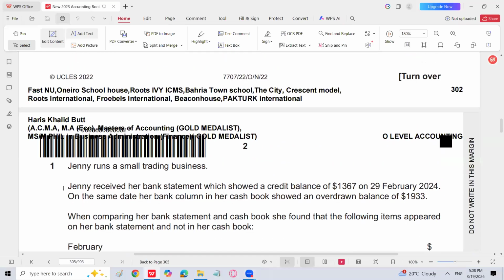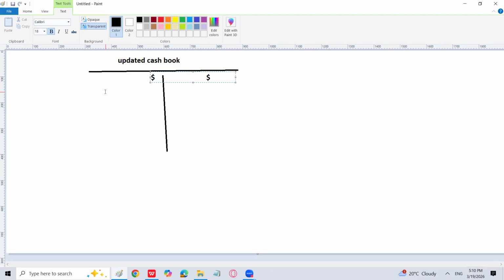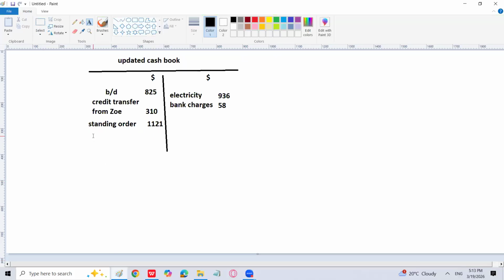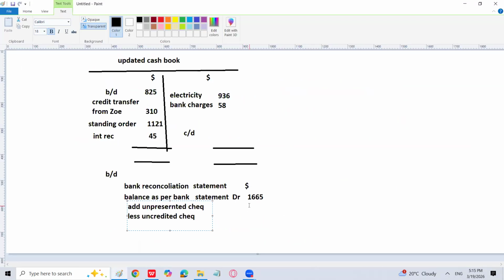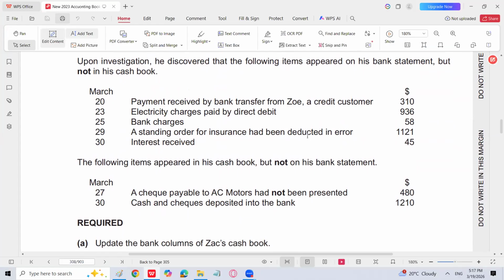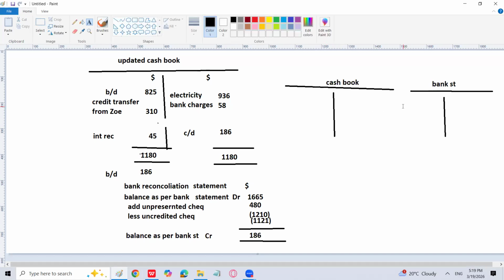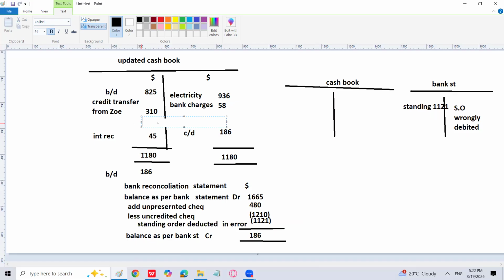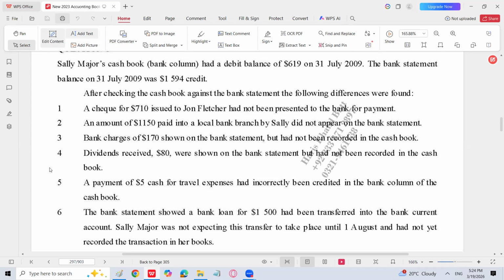O-Level-Accounting- Bank-Reconciliation-Statement - Lecture-12